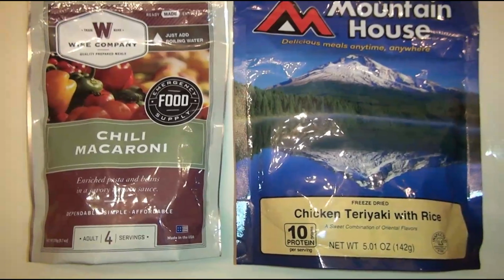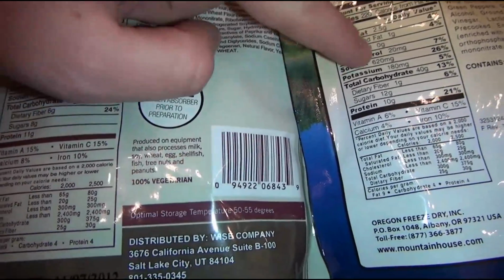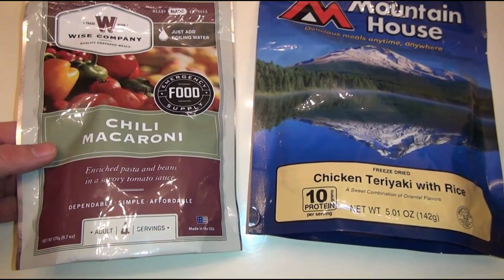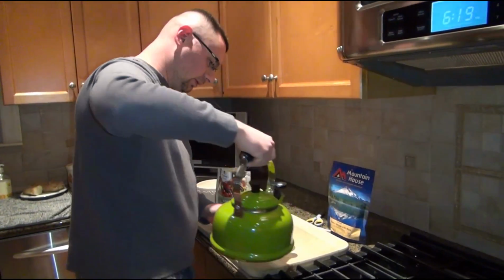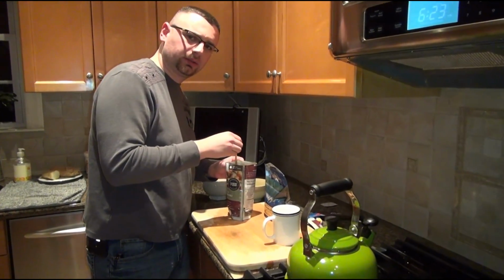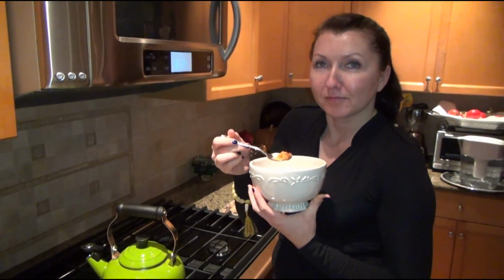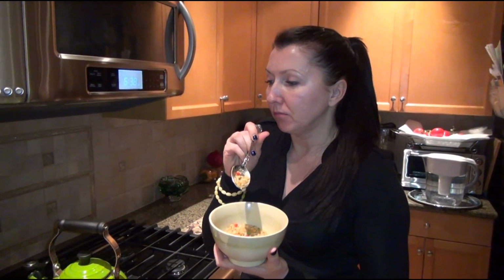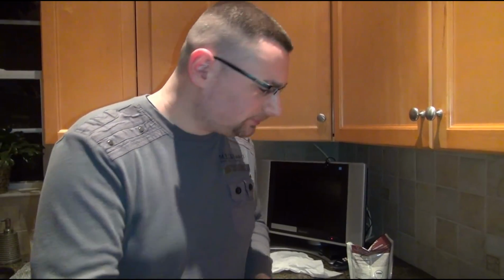WISE FOOD vs MOUNTAIN HOUSE FLAVOR CHALLENGE!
Our Amazon Store

Video Equipment Used:
Camera 1
Camera 2
Software: Adobe Photoshop Cs6 (master collection)